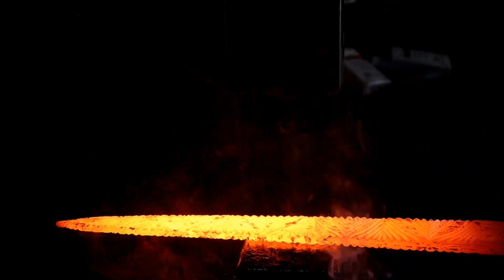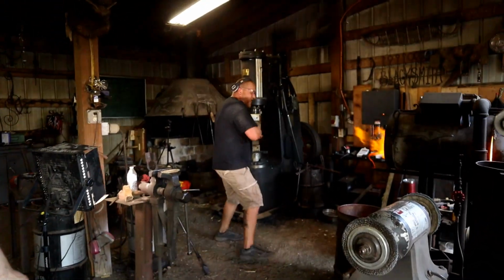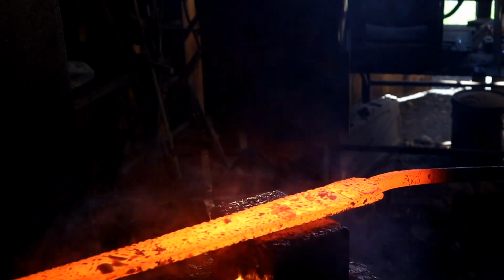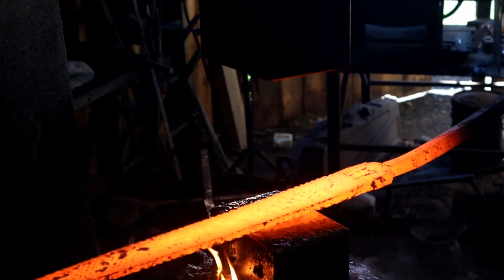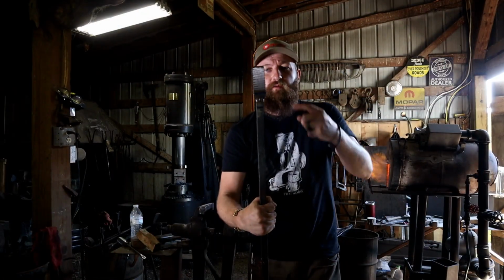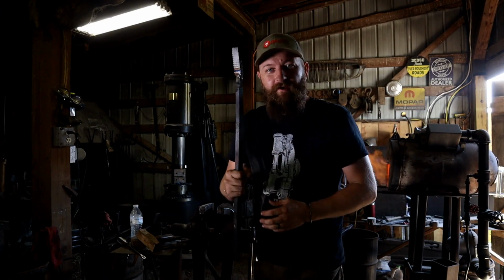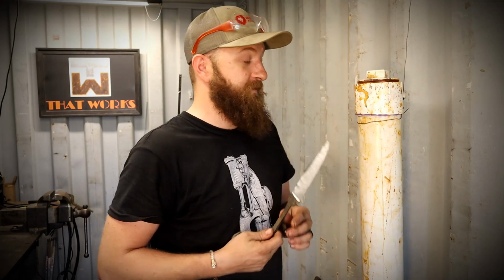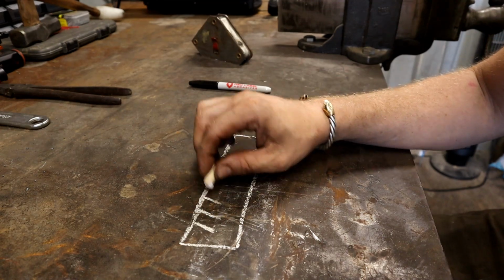You Have to Try This - [Plasma Damascus]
We conduct a forging experiment using a plasma torch to create a new damascus pattern. Ilya and Matt both work on there blade show 2020 main project swords. Vince from Brodbeck Iron Works shows us their new surface grinder attachment to their grinders. Ilya shows how to engrave a damascus sword and how to repousse and chase silver for his handle. We give a shop update and Chris is back in the shop full time !

Brand Manager - Chris Cash
Helpful purchase links for creators and craftsmen